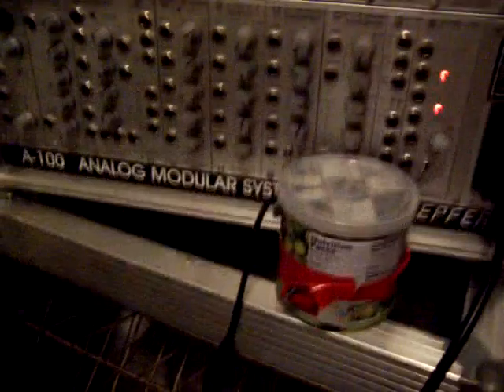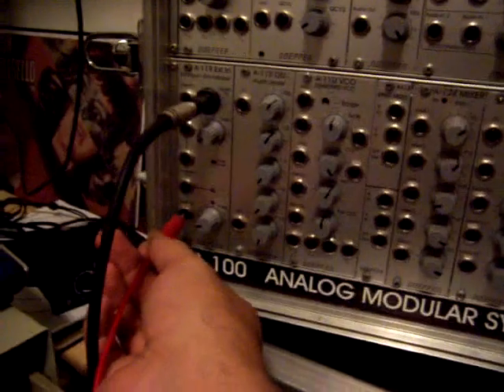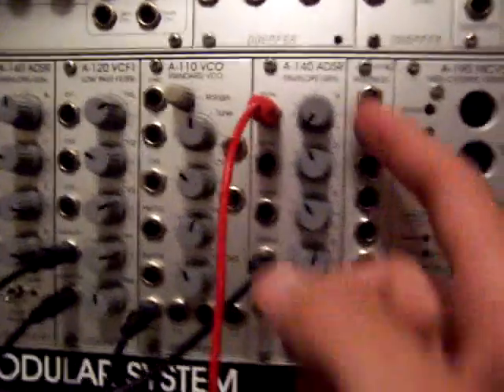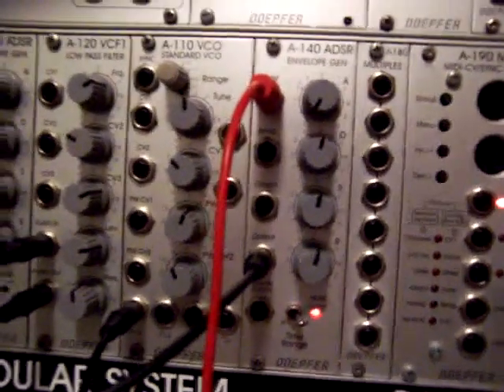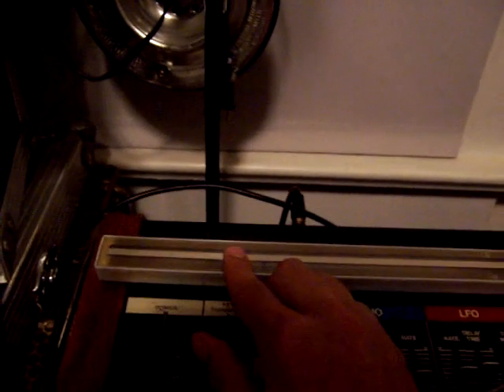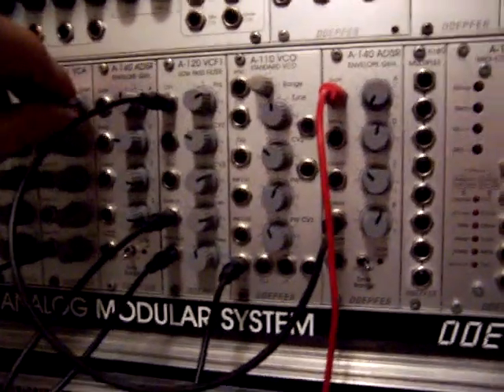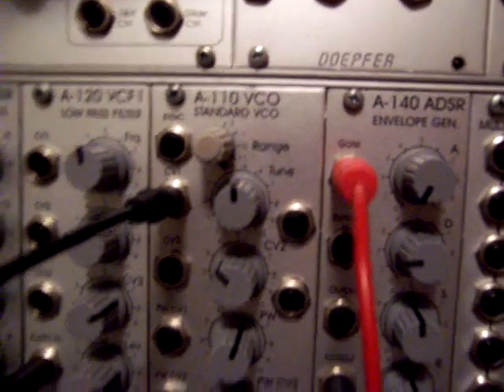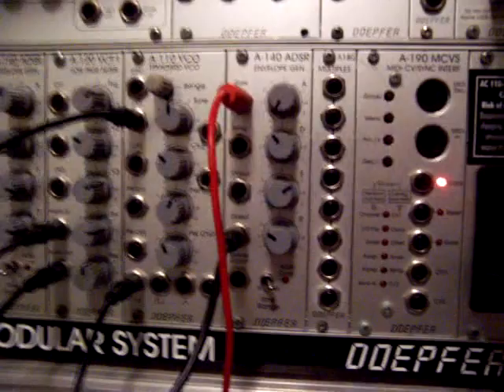Simple analog envelope modulation - How to - part 3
Describing how I use a Roland piezo trigger and the ribbon controller to produce a gate signal. The gate output is sent to the gate input of the envelope. The envelope output is sent to the input of the amplifier, filter, and oscillator. Not trying to get to in depth. pew pew pew.